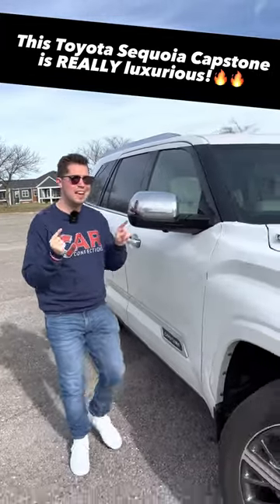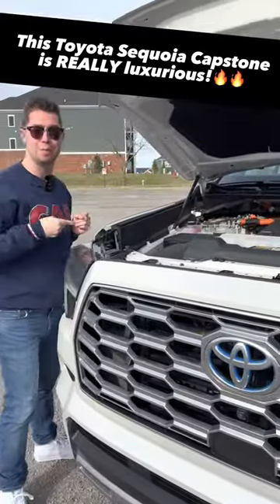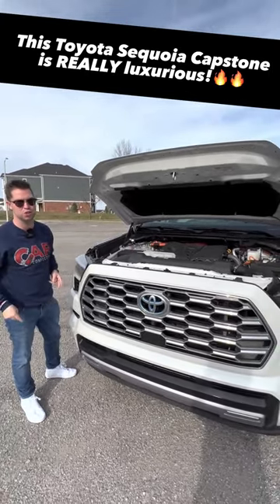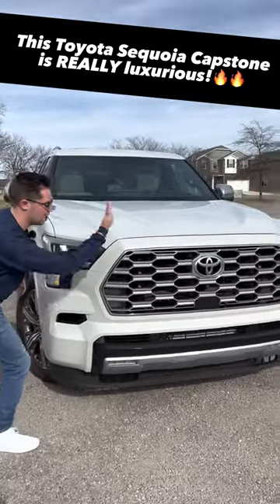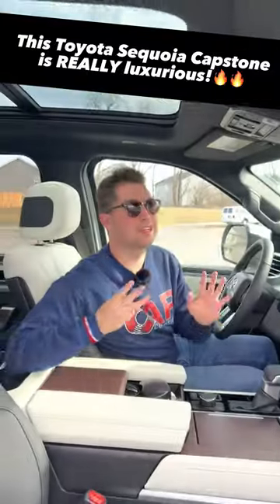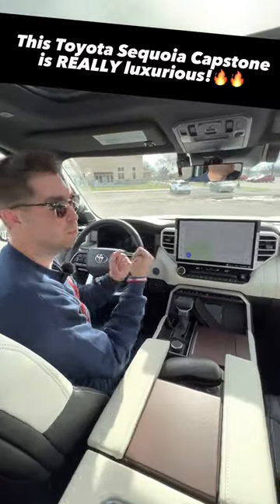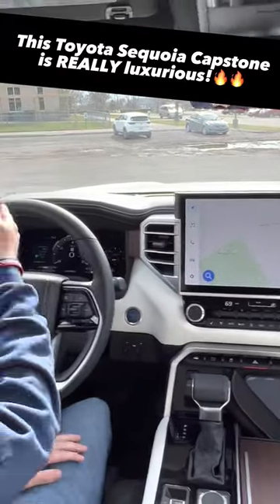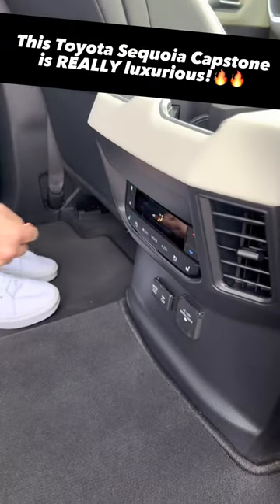Would you believe that this ISN'T a Lexus?? The 2023 Toyota Sequoia Capstone is VERY Luxurious!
The all-new 2023 Toyota Sequoia Capstone is an impressive luxury suv!